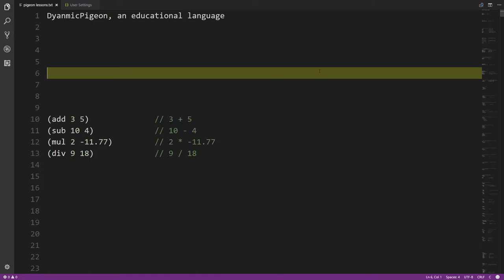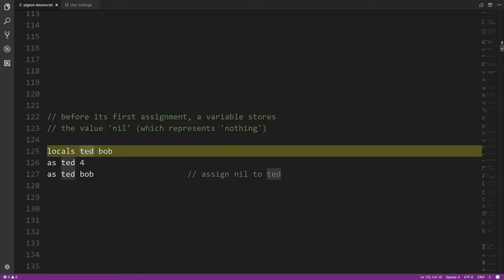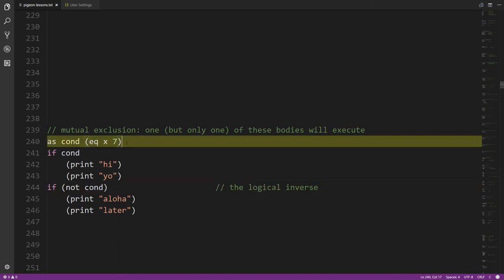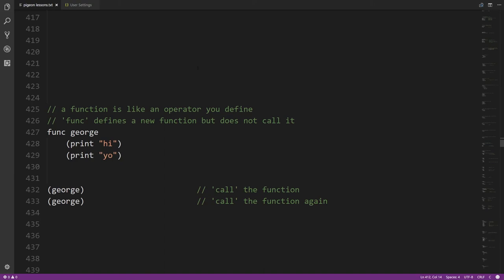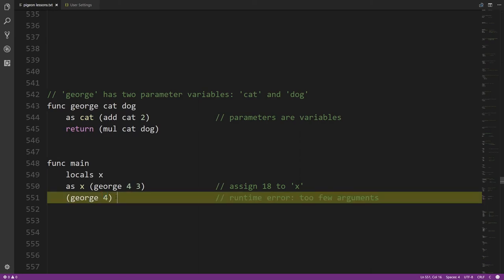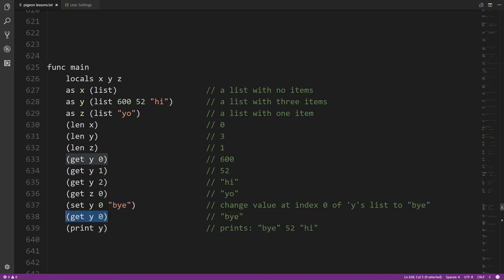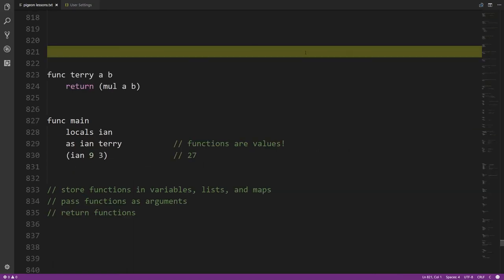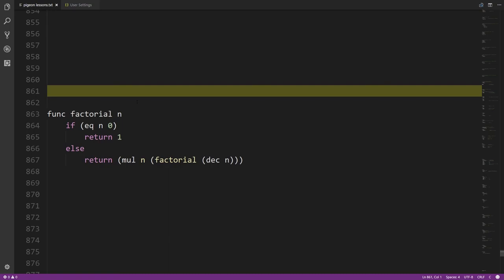Pigeon - lesson 1 - rules of the language